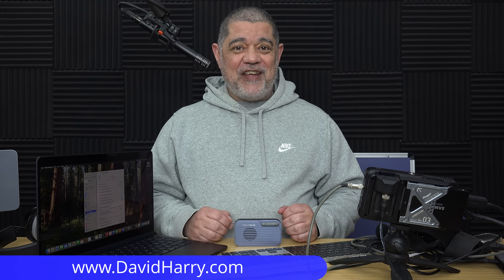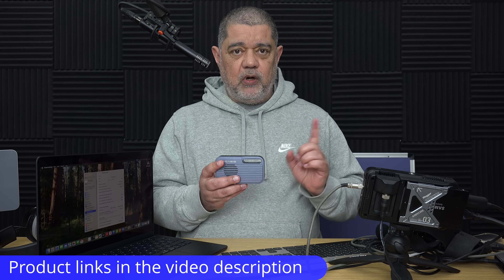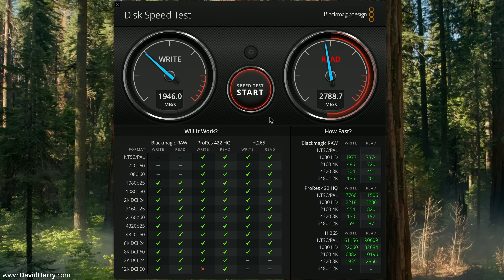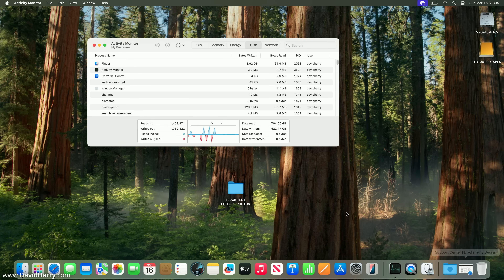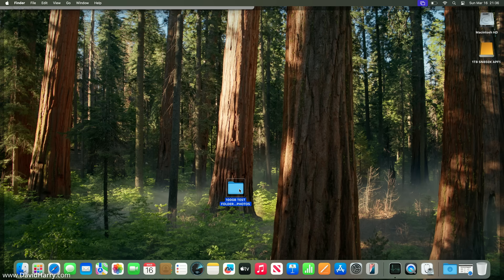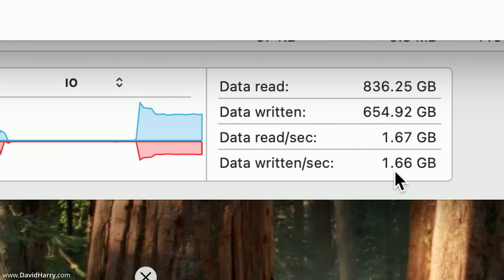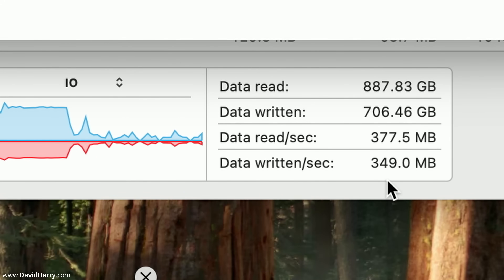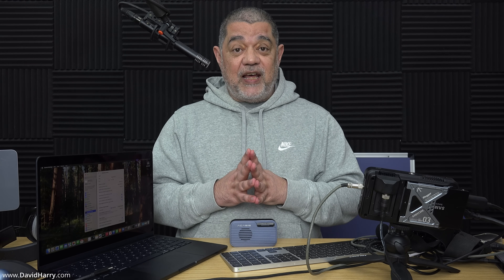M4 MacBook Air 256GB Storage PROBLEMS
Is your M4 MacBook Air's 256GB storage a write speed nightmare? In this video, we dive into the world of storage and explore whether the base model MacBook Air's 256GB SSD is holding you back. From video editing to general usage, we put the MacBook Air's storage to the test to see if it's a write speed nightmare due to its small and limited SLC cache size and slow TLC NAND speed or if it's still a capable machine. If you're considering buying a new MacBook Air or already own one, this video is for you. We'll cover the benchmarks, the results, and what it means for your workflow. So, is 256GB of storage enough in 2025? Let's find out!

M4 MacBook Air TERRIBLE write speeds with internal 256GB storage

TB501 Pro enclosure
TB501 enclosure ➡ Not available yet on Amazon
TBU405Pro M1 Enclosure
TBU401 enclosure

SK Hynix SSDs:
X31 Beetle 2TB
X31 Beetle 1TB
X31 Beetle 512GB

Links to Apple products:

M4 MacBook Air Amazon.com
M4 MacBook Air Amazon.co.uk
M4 MacBook Air Amazon.de (Germany mainland Europe)

Cheers,
Dave.